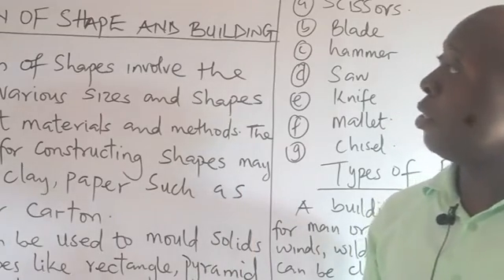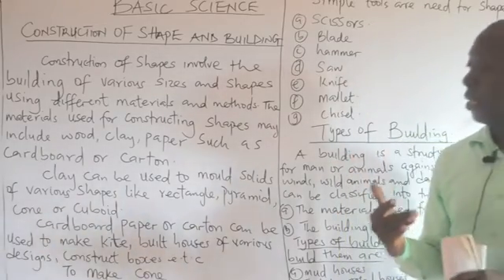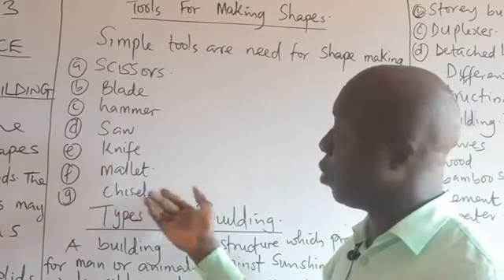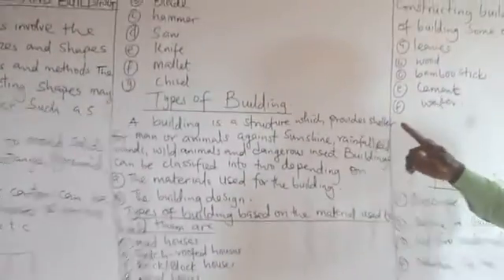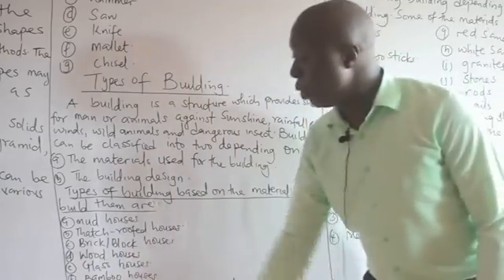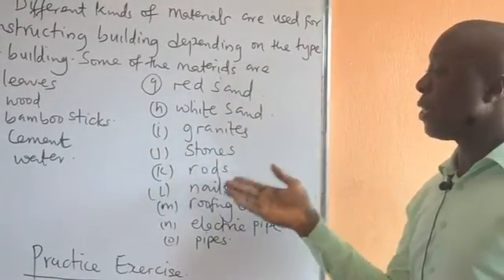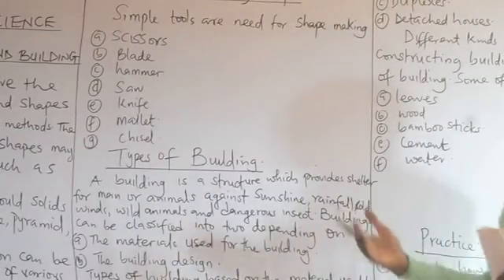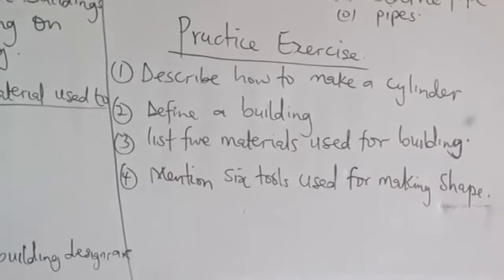CONSTRUCTION OF SHAPE AND BUILDING